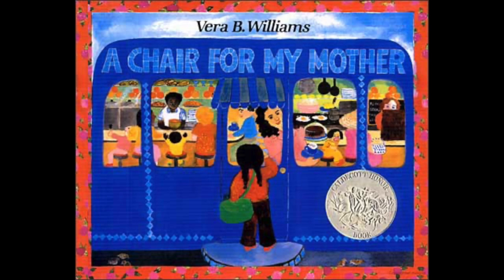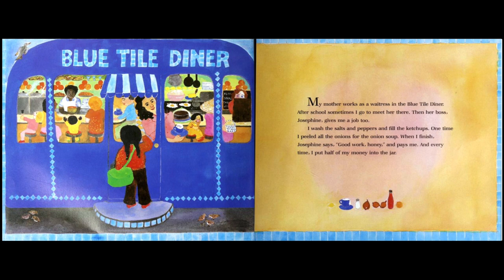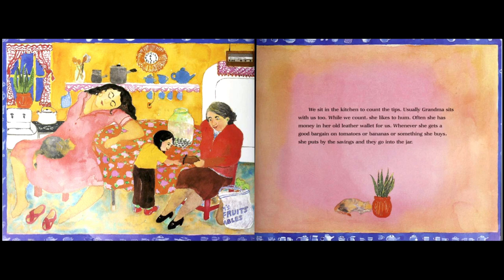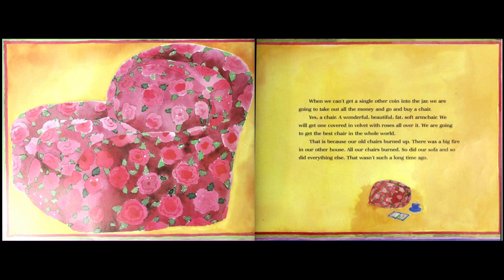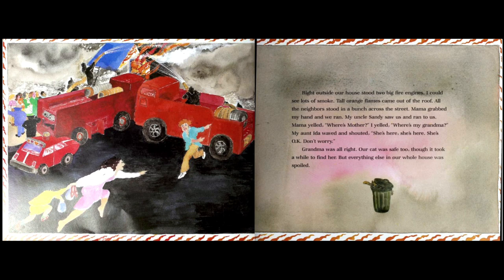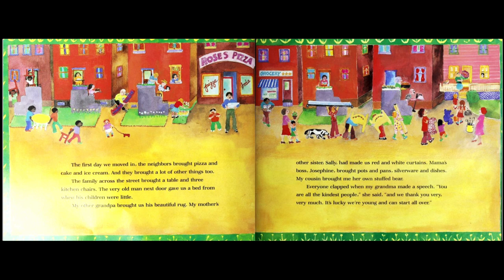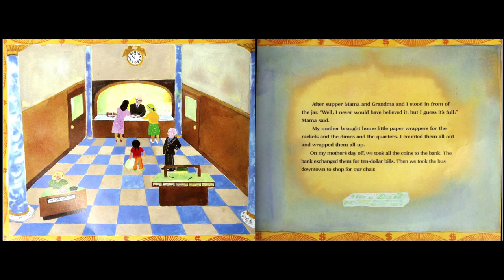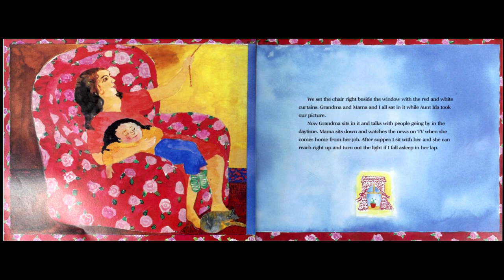A Chair for My Mother